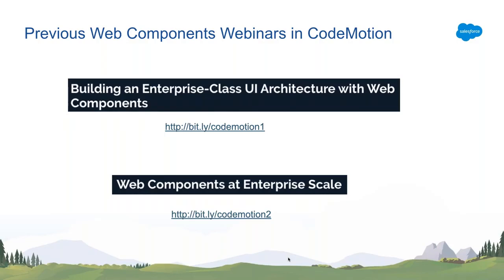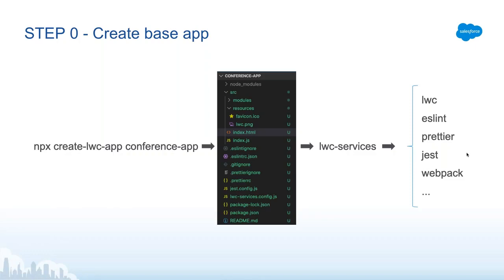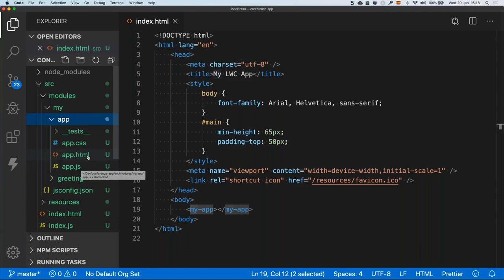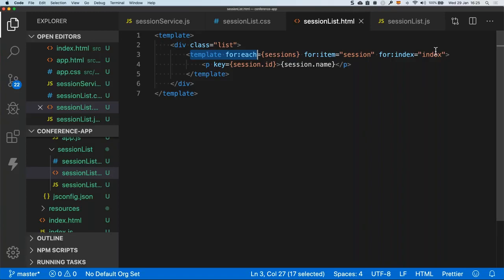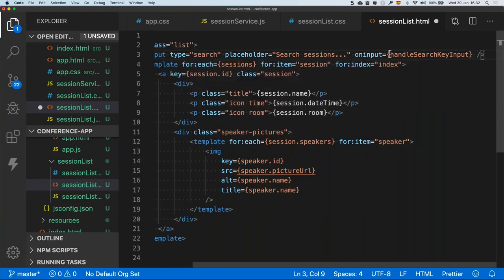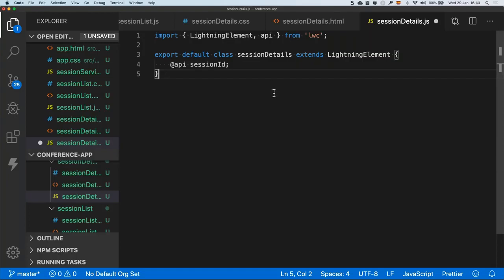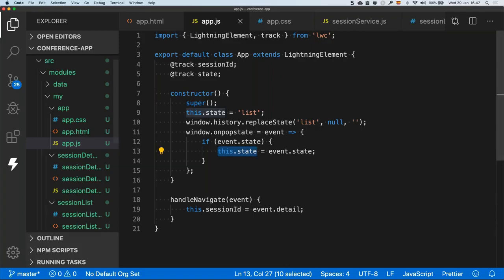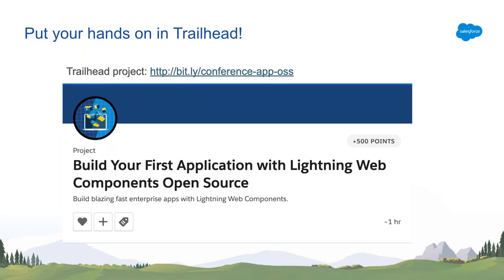How to Build Your First Lightning Web Component App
Steps for building your first LWC application.